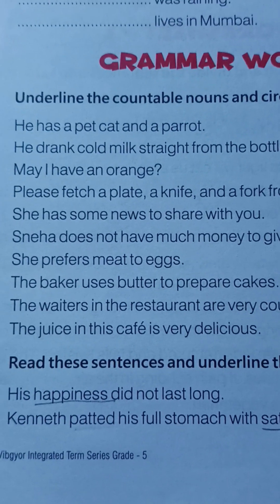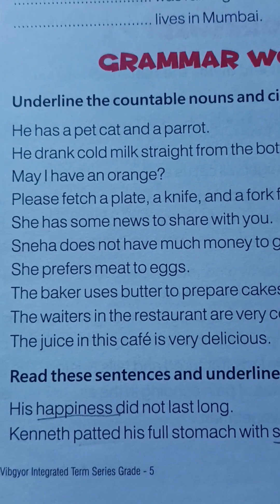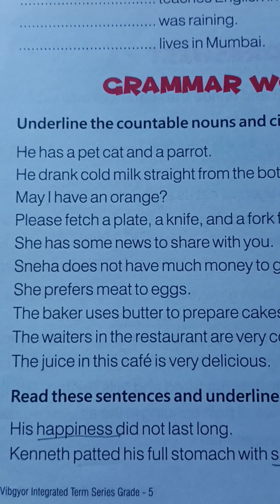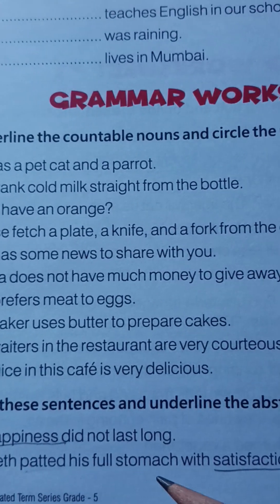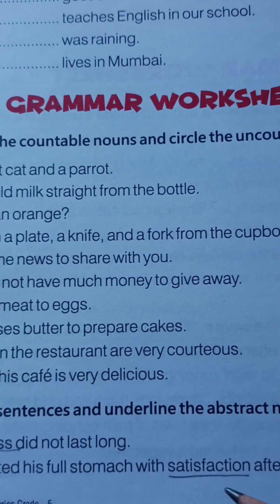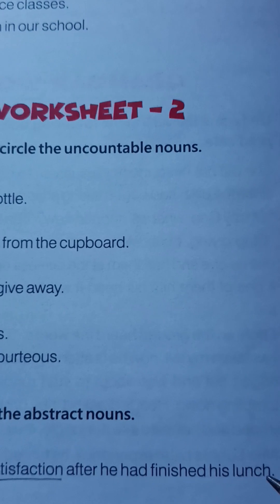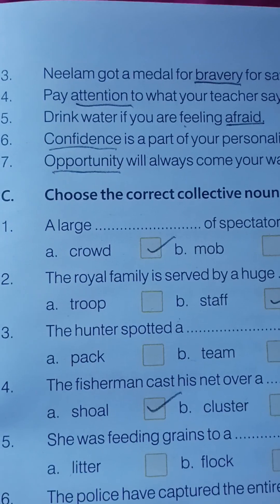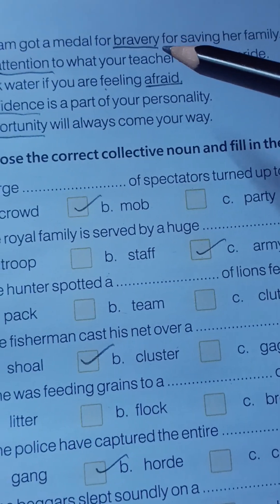Classwork, English, Class 5, Date 05/04/2023